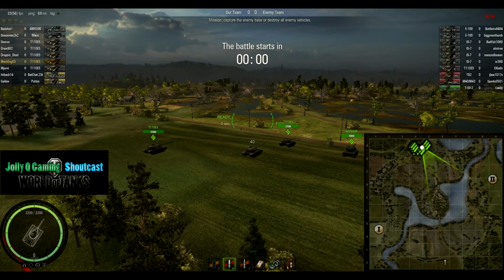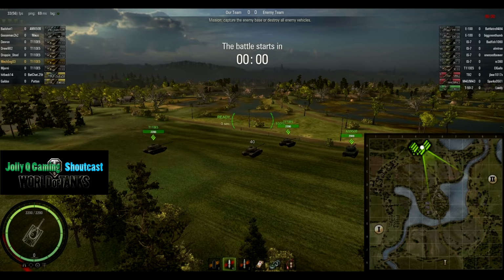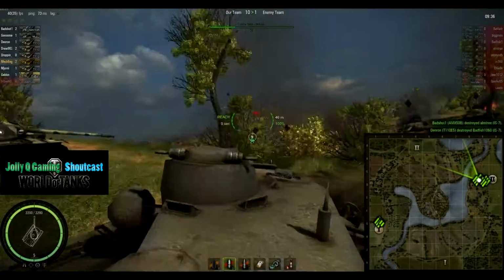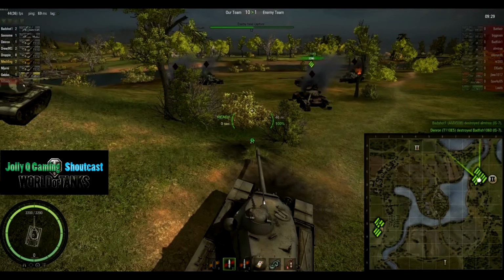Classic League - R4 Komarin - [FSS] Disposable Heroes vs ELVIS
Round 4 of the World of Tanks Classic League: Season 1 on the map Komarin.
Casted by Relics and Nagatron